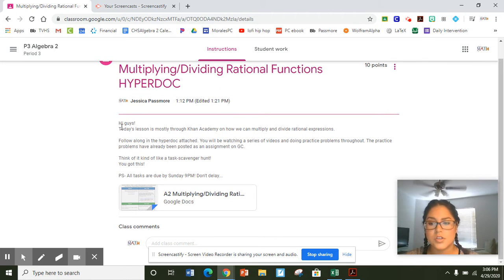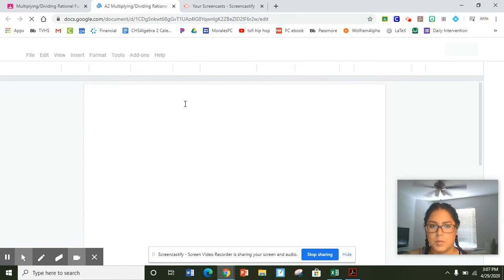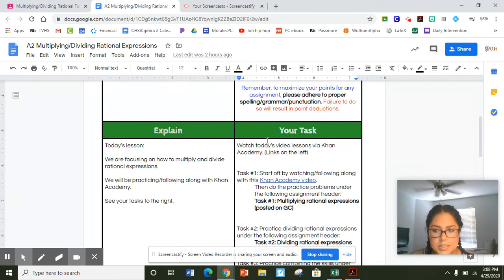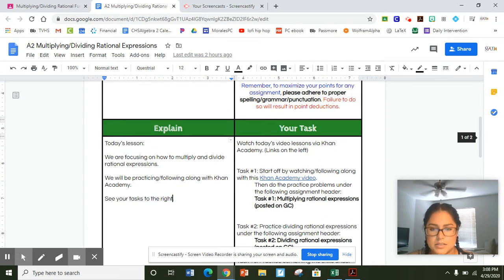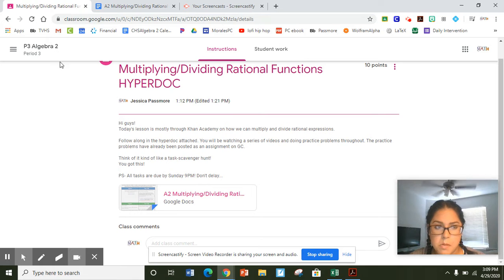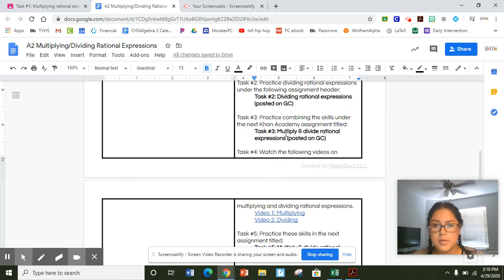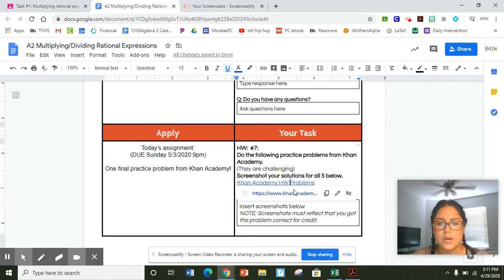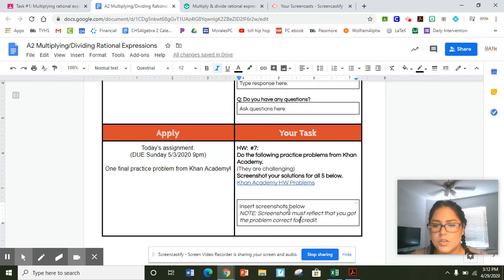A2 mult/div rat functions directions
Algebra 2 directions for multiplying/dividing hyperdoc lesson